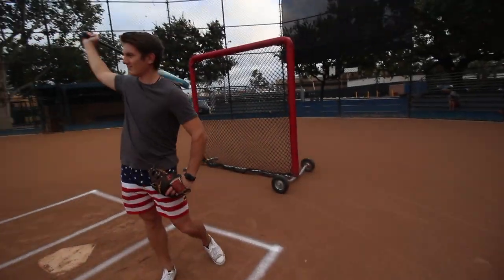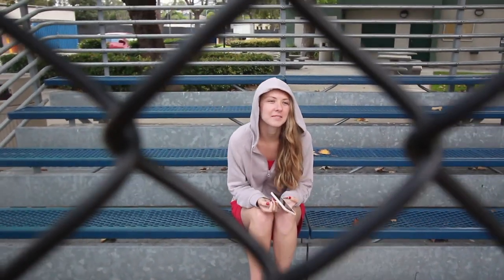HYDRO DIPPED Baseball Bat!!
In this video we show you how we hydro dipped a wooden baseball bat. We then proceed to test it out on the field.

If your looking to replicate this look we used black, white, bule, and light blue spray paint.
Comment if you have any questions or would like tips.